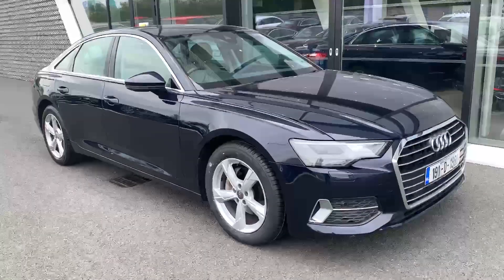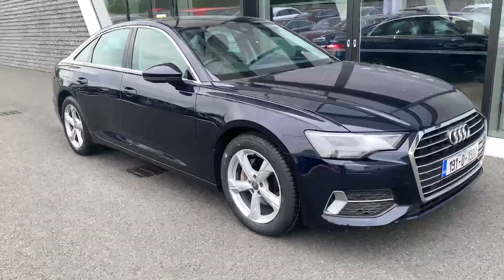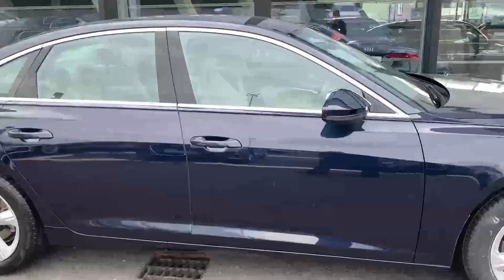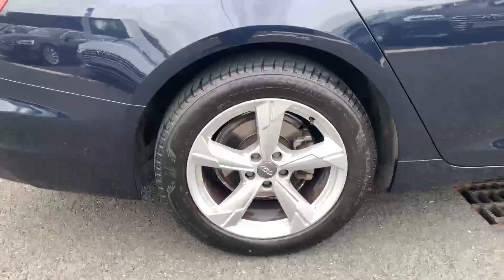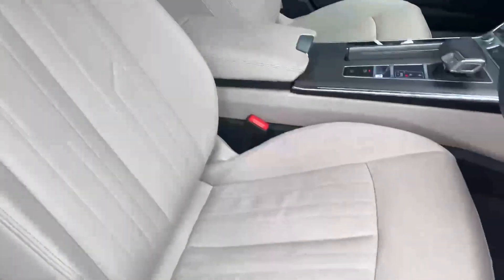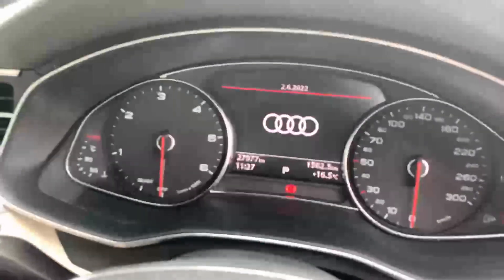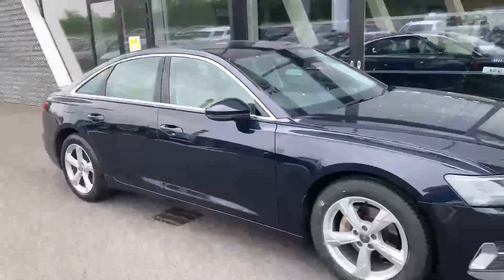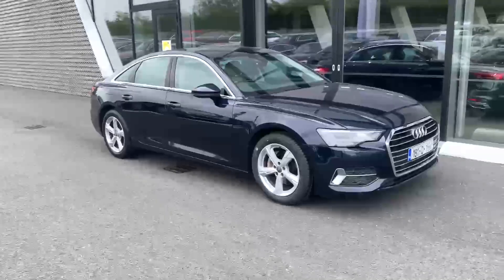191D1588 - 2019 Audi A6 2.0TDI 204 S tronic SE 44,000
Here is a video of our 191D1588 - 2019 Audi A6 2.0TDI 204 S tronic SE 44,000. Please contact sales to arrange a test drive today. Audi NorthPhone: 0191D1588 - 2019 Audi A6 2.0TDI 204 S tronic SE 44,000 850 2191D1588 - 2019 Audi A6 2.0TDI 204 S tronic SE 44,00000